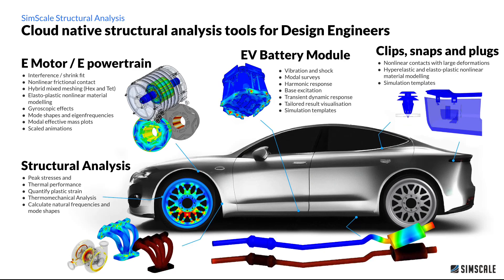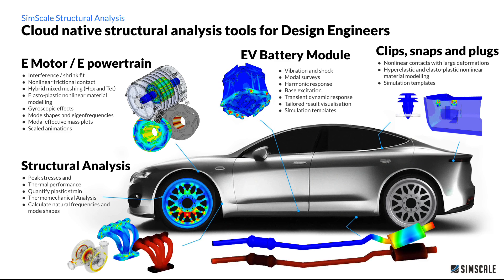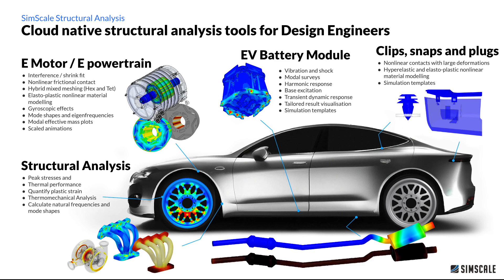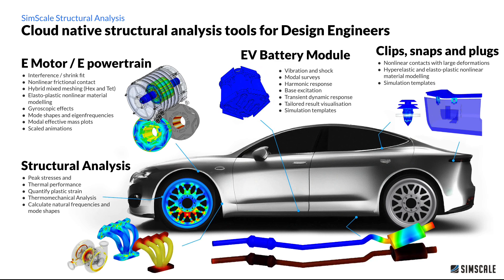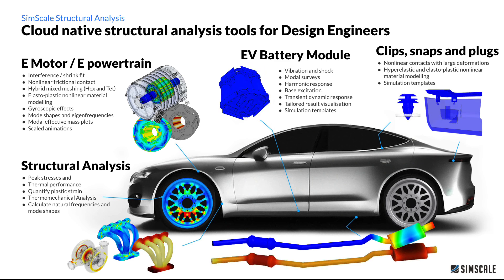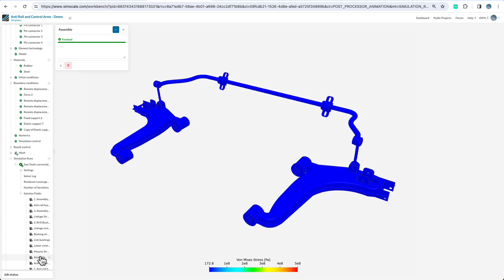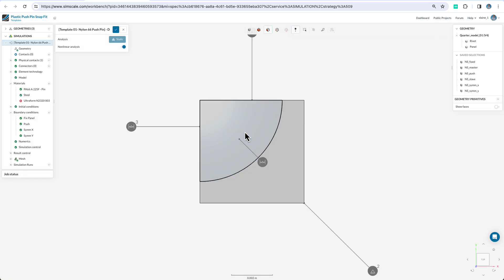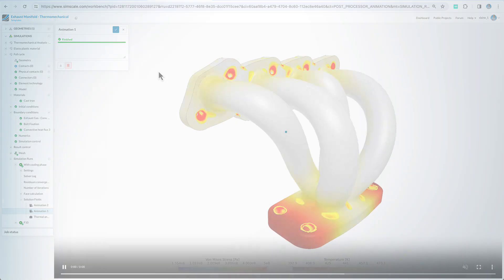Structural Analysis for Automotive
Learn about how you can use SimScale to evaluate the advanced structural analysis of a wide array of automotive components all from a single web platform.